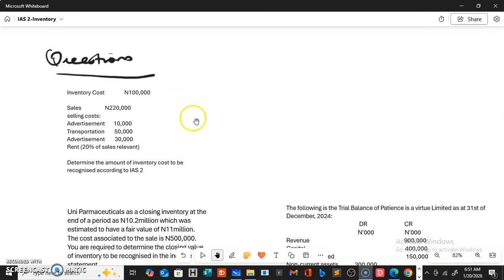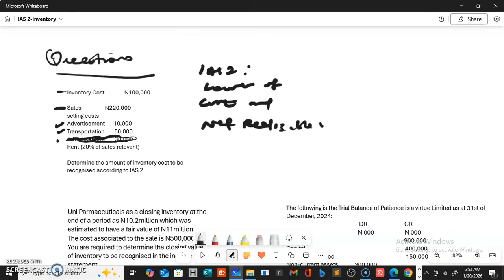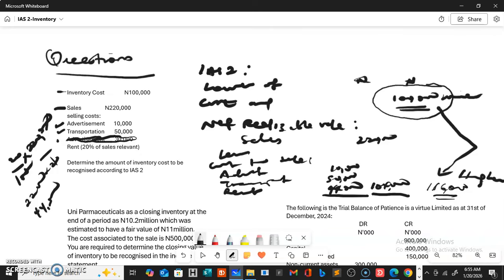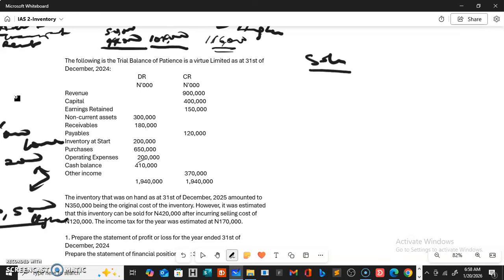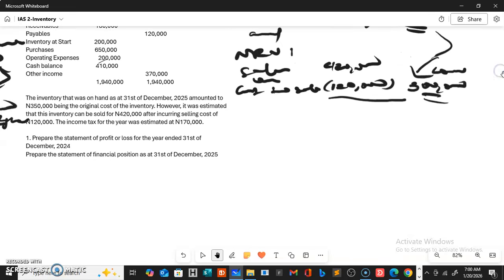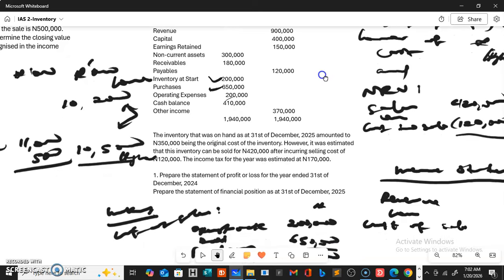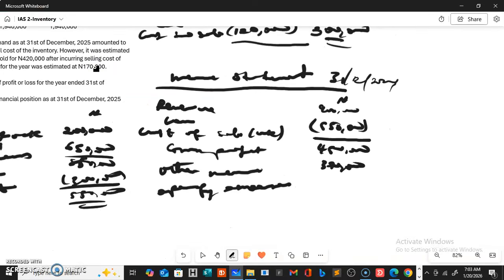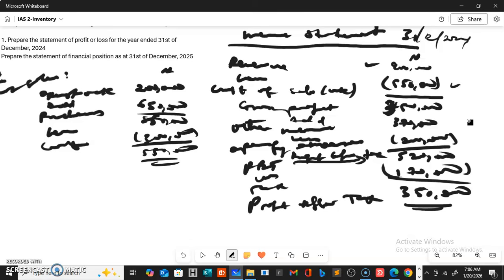IAS 2 Inventory ( Part 2).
Title: IAS 2 Inventory (Part 2) | Cost Formulas & Net Realisable Value

Welcome to Part 2 of our deep dive into IAS 2 - Inventories! In this video, we tackle the crucial practical aspects of inventory valuation that every accountant and finance professional needs to master.

🔍 In This Video, We cover:

· The concept of Net Realisable Value (NRV) and why it's a ceiling for inventory valuation.
· How to perform and account for an NRV write-down.
· Key disclosure requirements under IAS 2.

If you're studying for ACCA, CPA, CA, or just want to sharpen your accounting skills, subscribe and hit the bell 🔔 to get notified about our weekly videos on IFRS, IAS, and finance fundamentals.

💬 Engage with Us:
Got questions or a topic you'd like us to cover next? We love hearing from you.